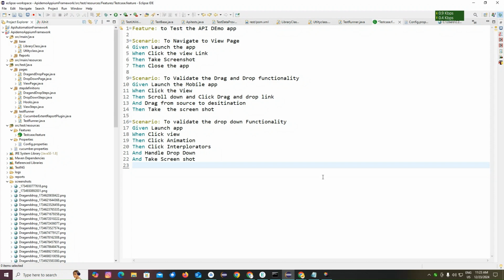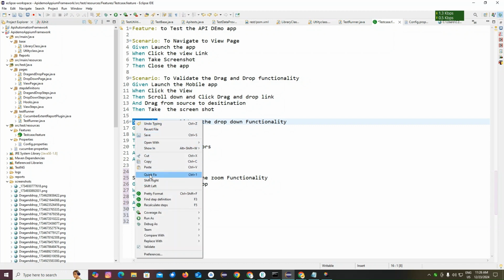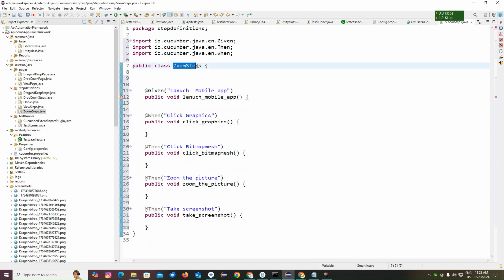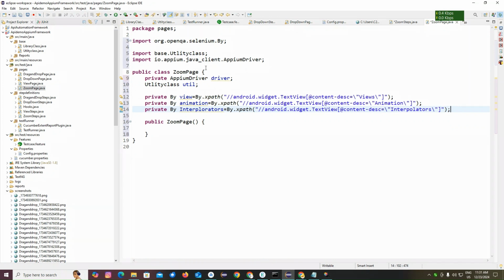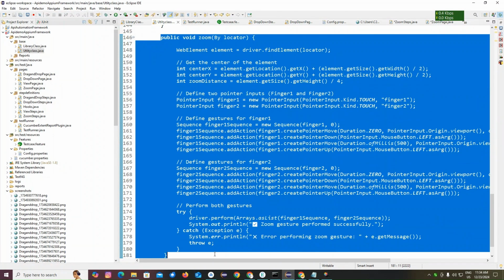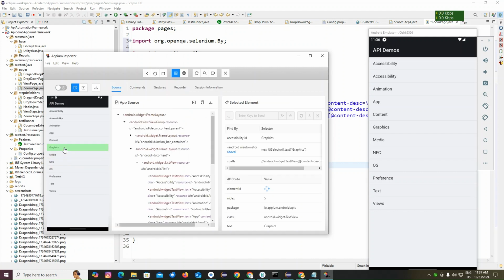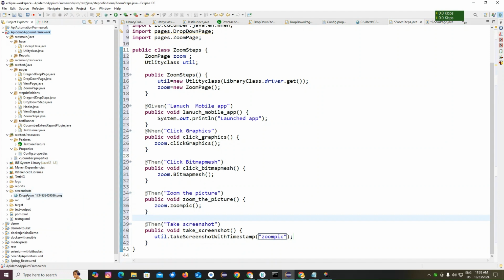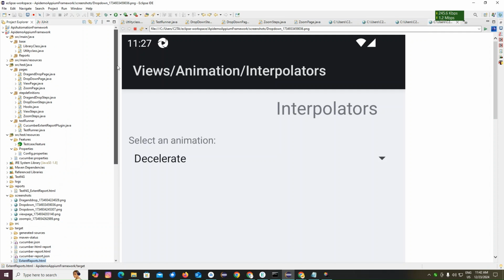Appium- - End to End Framework Test Script 4 Zoom Functionality | Part 19 | JS Testing Academy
CHANNEL: @jstestingacademy